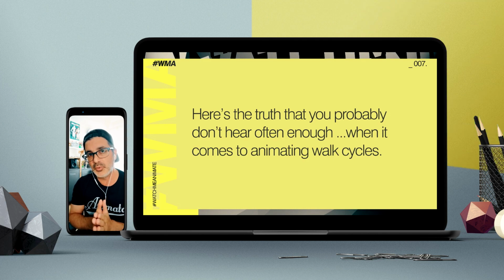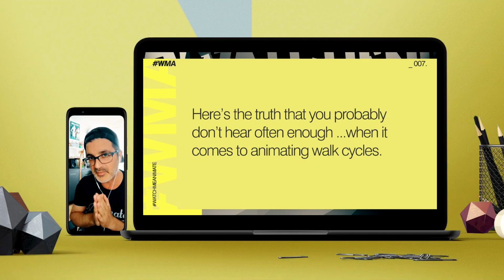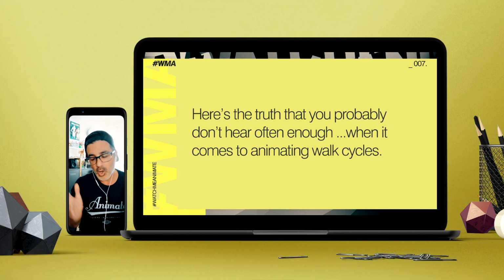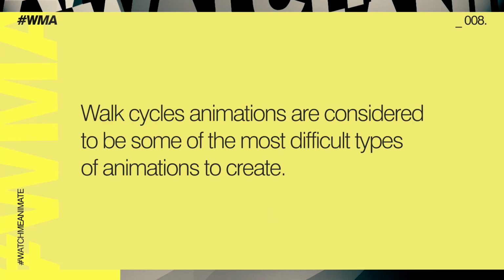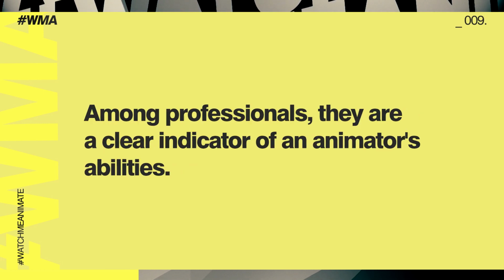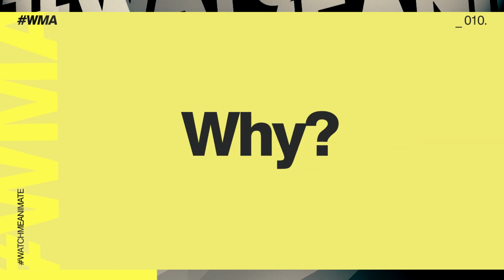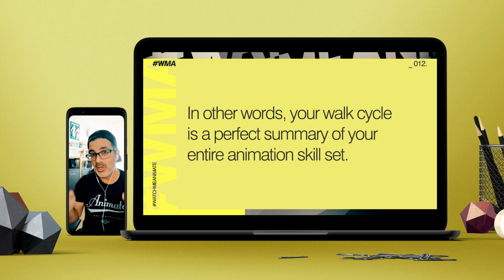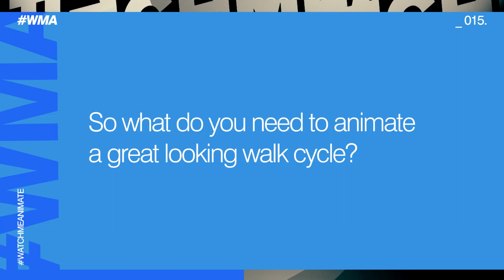Why are walk cycles are NOT easy to animate? (Walk Cycles // Made Simple - Part 1)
When you have a simple workflow you eliminate the guesswork and animate with confidence.
Sign up to my upcoming course Walk Cycles // Made Simple and learn the secrets to animating amazing walk cycles.

🧱 The Blocks: Body Mechanics Rigs / Made Simple & FUN!